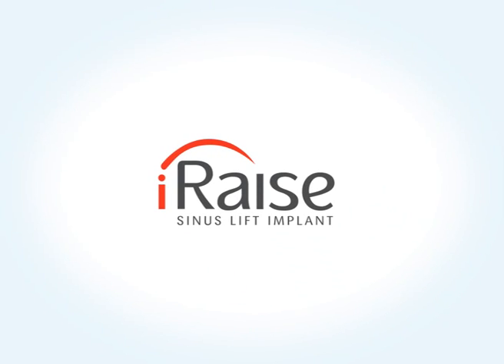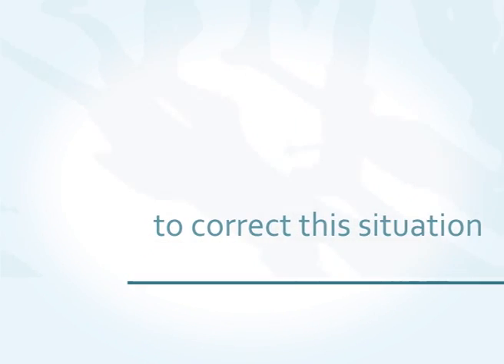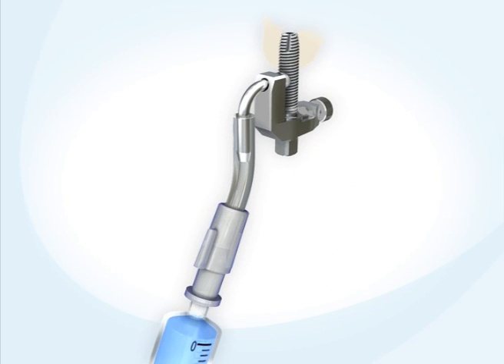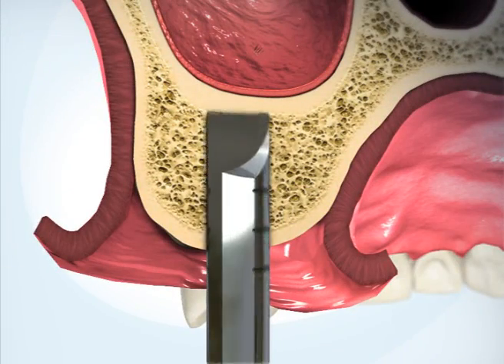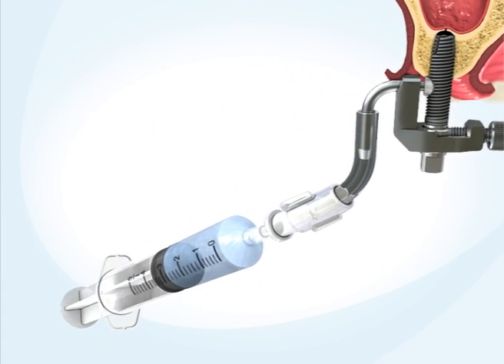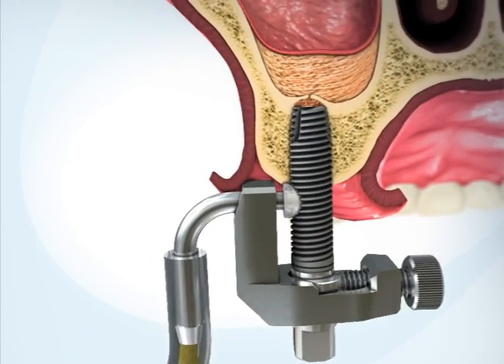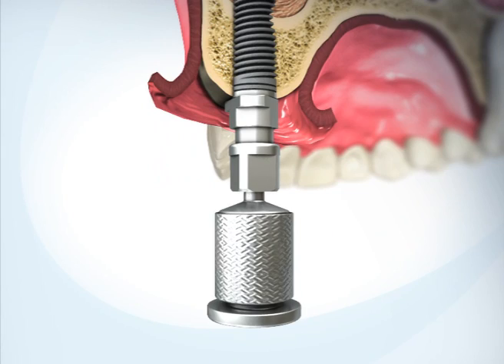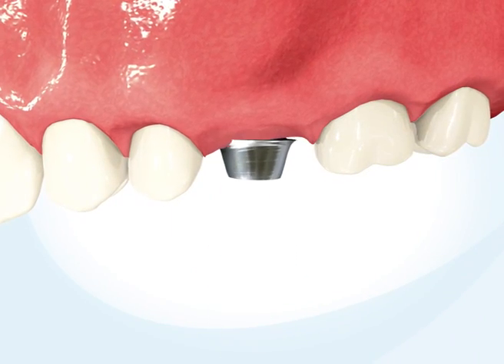iRaise Sinus Lift Implant animation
Minimally invasive sinus lift procedure using the iRaise Sinus Lift Implant by Maxillent